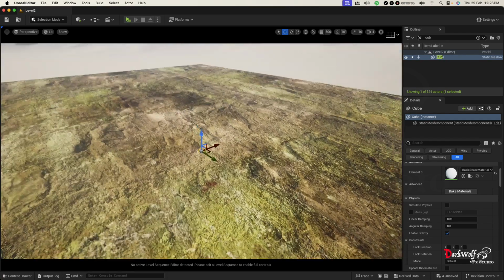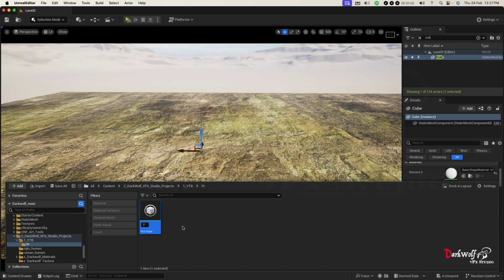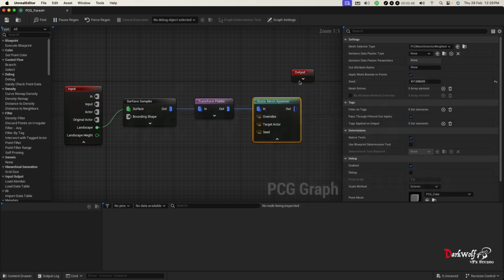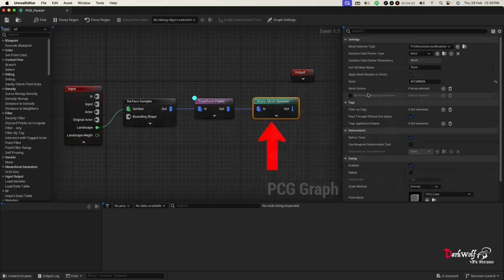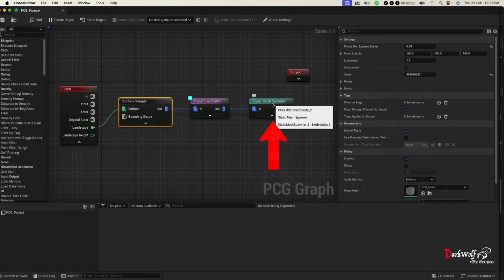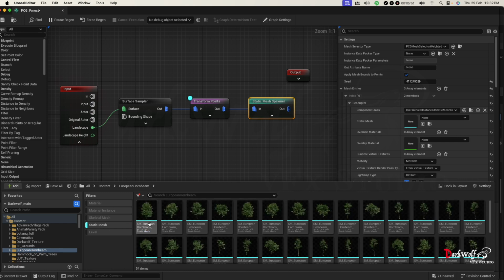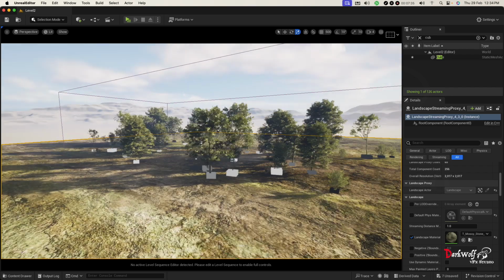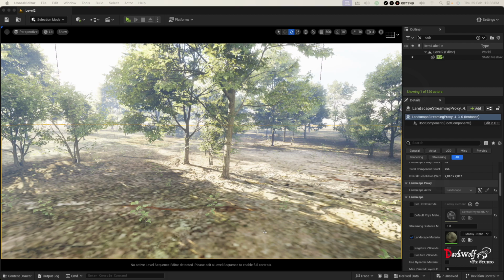Procedural forest using PCG graph in unreal engine 5 create a preset of forest Malayalam basi